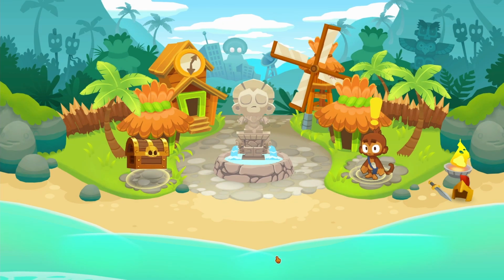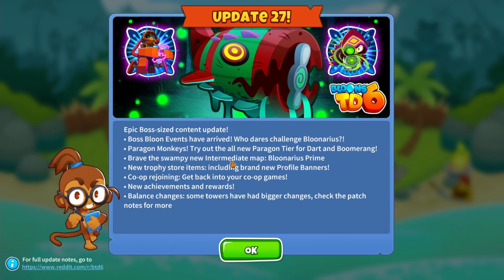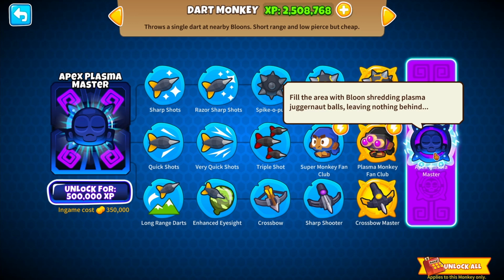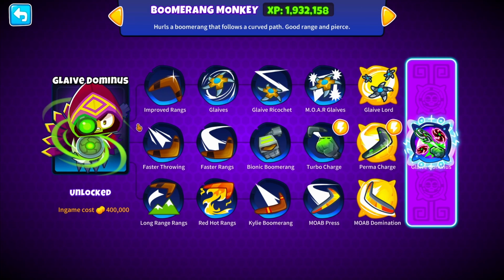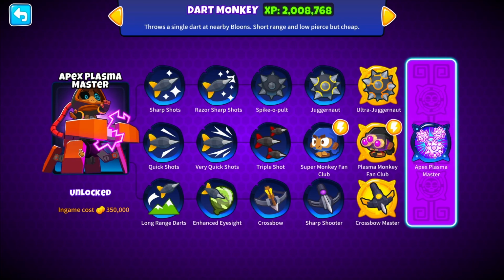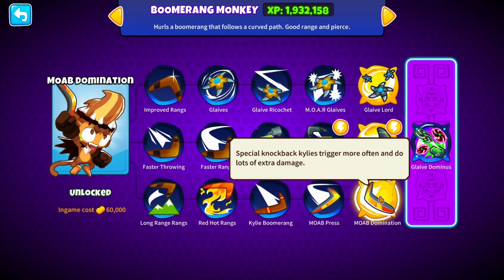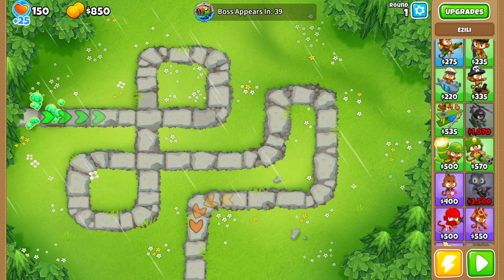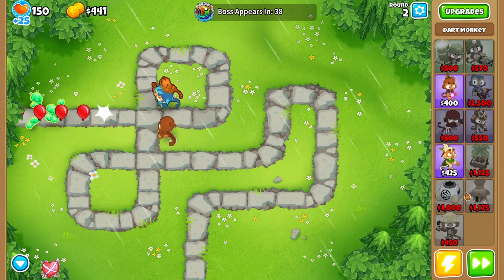An Exciting New Update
Bloons TD 6 came out with a new update bringing in new towers and new bosses! I attempt to defeat them today, find out if I can!